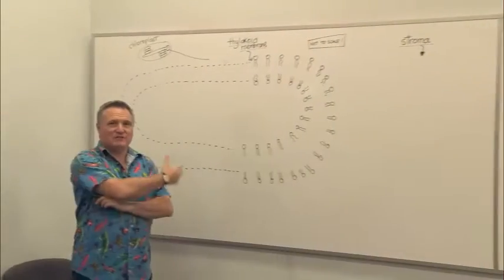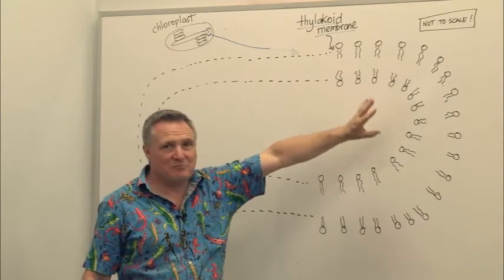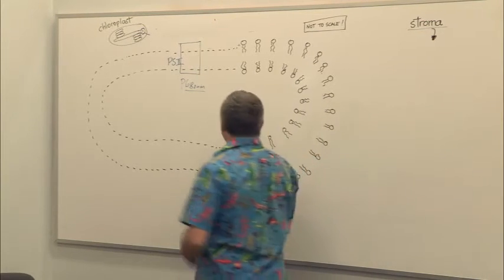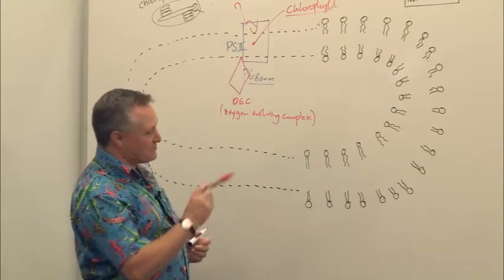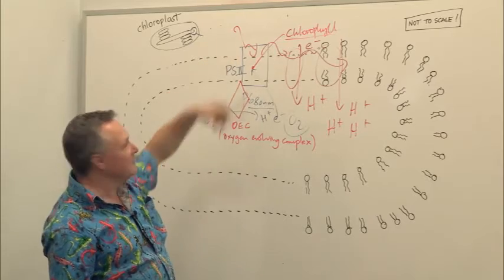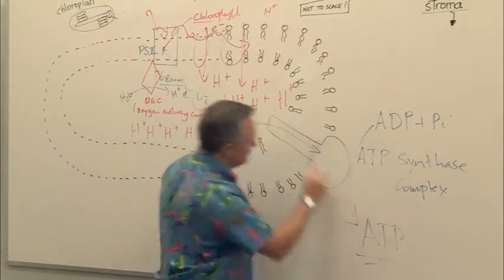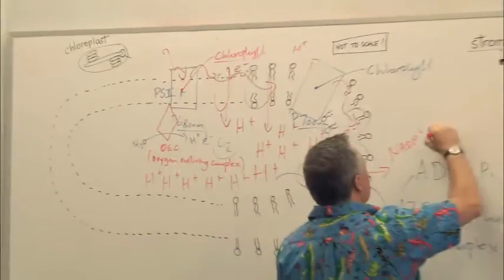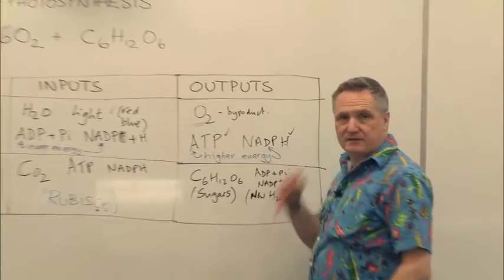Details Light Dependent Reaction